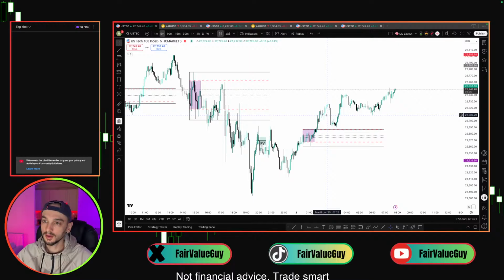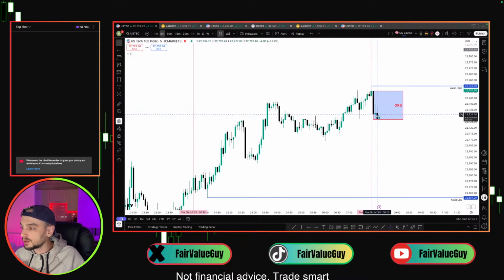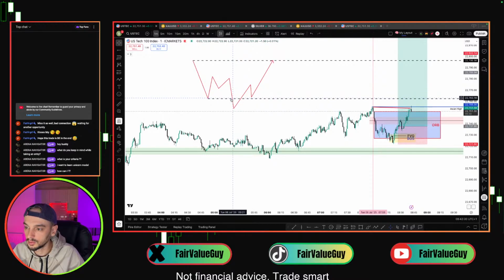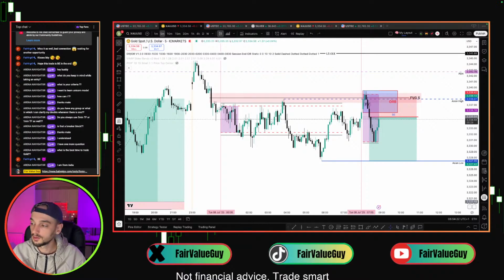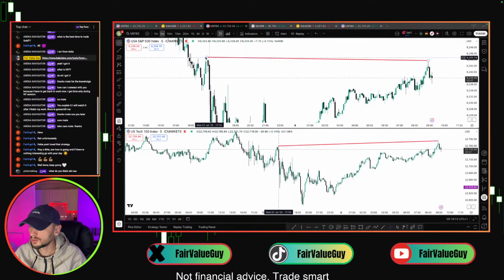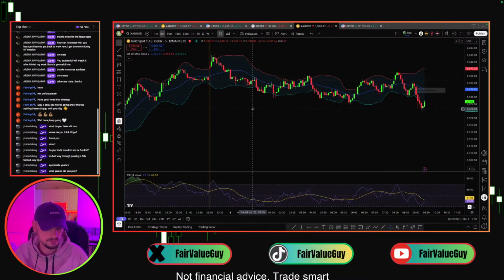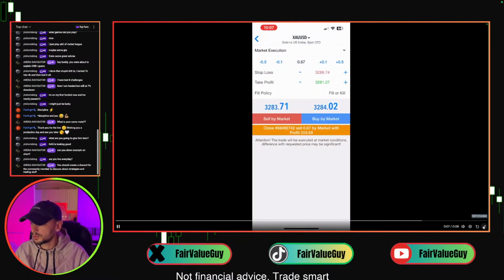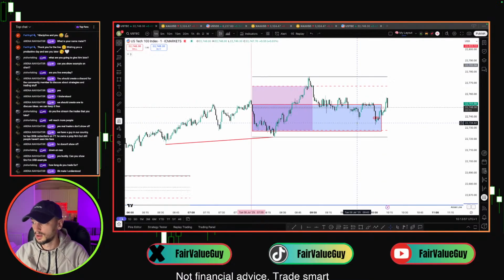London Session Live Trading | Gold & NAS100 | FTMO Challenge Journey (Part 29)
🔴 Part 29 of my FTMO Challenge Journey

Join me live as I trade the markets in real-time, sharing my thought process, entries, and exits while managing trades on the spot.

I’m trading my FTMO Challenge, using a combination of price action and indicators to stay in sync with the market.